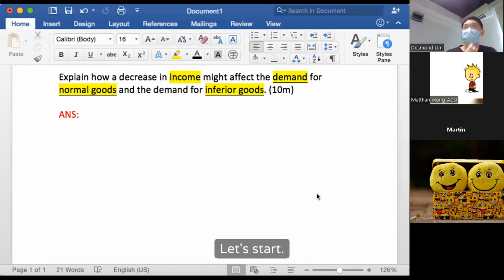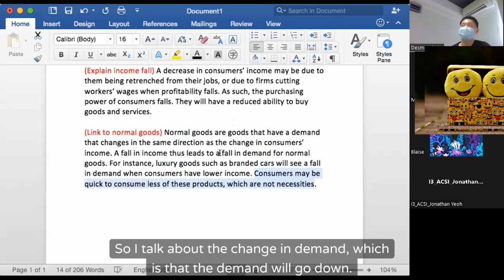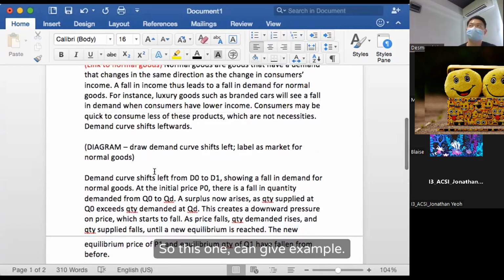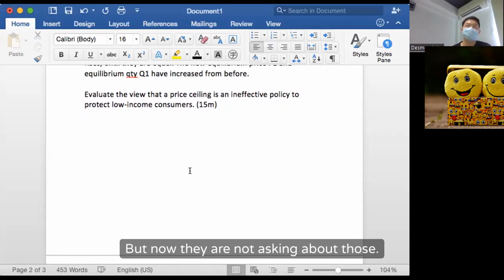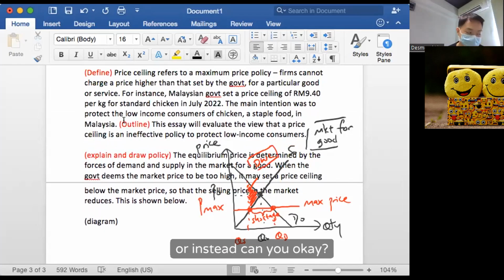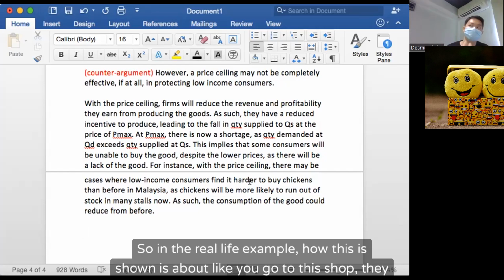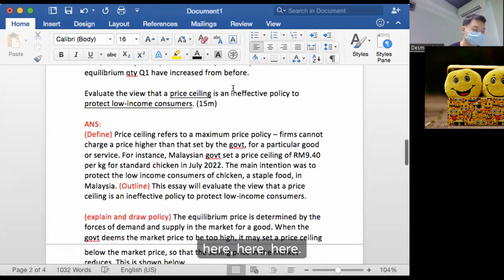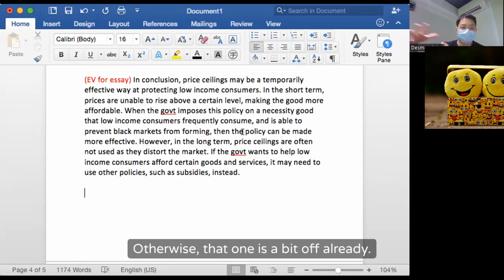Essay questions on demand supply and price ceiling | "A" Level and IBDP Economics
In this video, we explore a demand and supply essay question and price ceiling essay